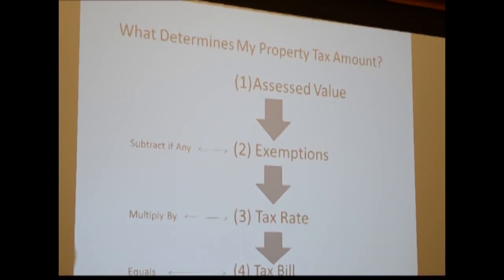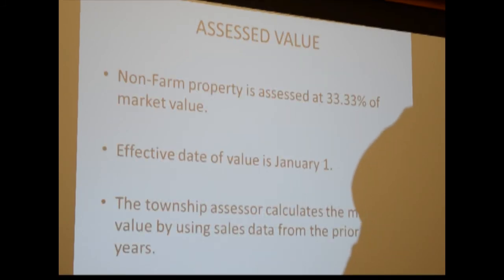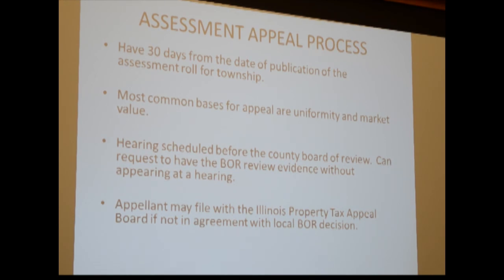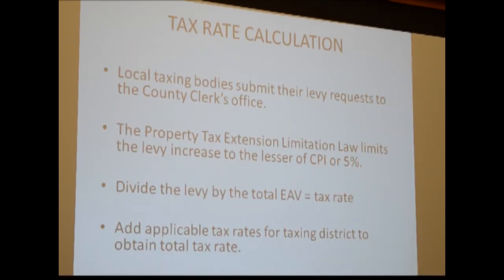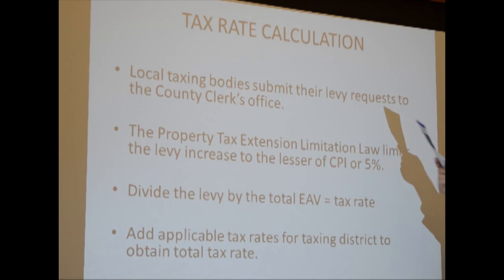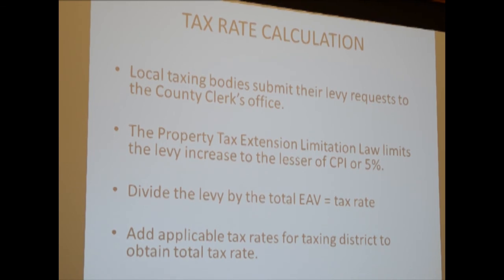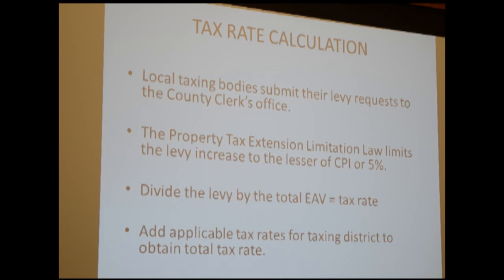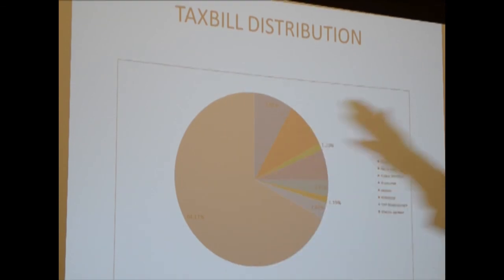Kendall County Property Taxes: Understanding the Assessment Process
State Representative Kay Hatcher (R-Yorkville) presents "Property Taxes in Kendall County, Understanding the Assessment Process."